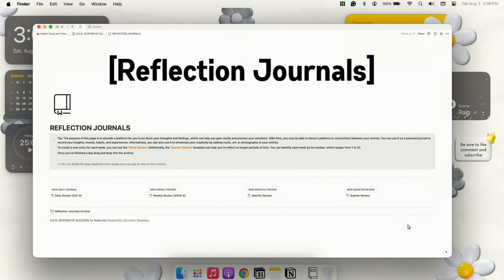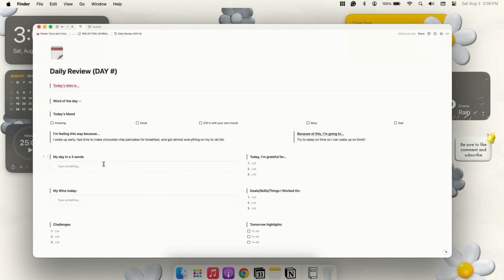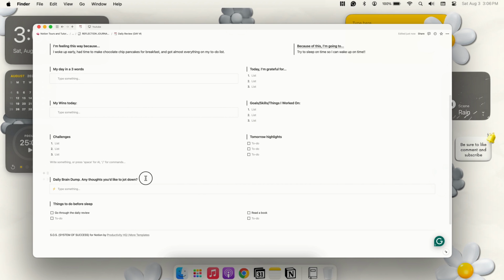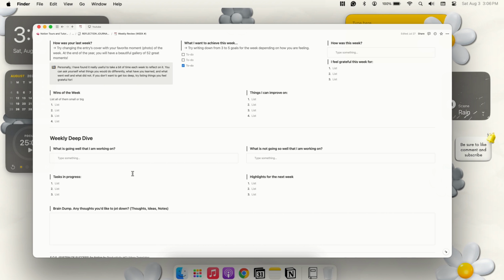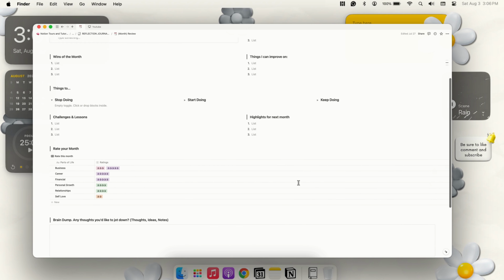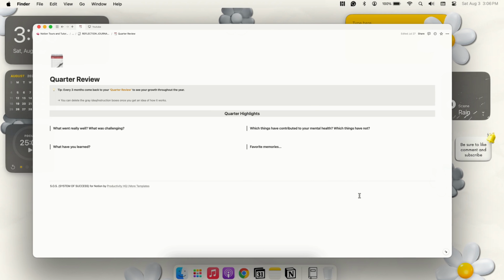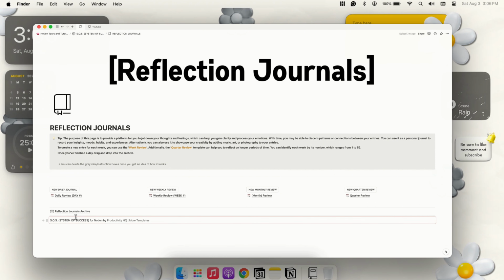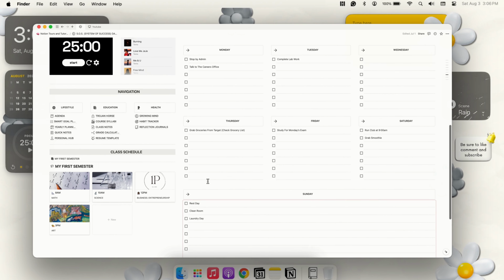Journaling in Notion & Why You Should | Journal Template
Journaling is a great way to reflect, set goals, and clear your mind. When you use Notion, it gets even better!

In this video, I’ll show you how to create a simple and personalized journaling system in Notion, whether you’re new to journaling or have been doing it for a while. Learn how to set up a digital journal that’s easy to use and fits your needs. Whether you're journaling to improve your mental health, grow personally, or boost your productivity, Notion makes it easy to build a journaling habit that lasts.

Little Details You Might Ask About:
🎂 I’m 24
🎬 I edit with CapCut Pro
📱 Filmed on iPhone 15 Pro Max + Tella
🧠 Been using Notion for 3 years